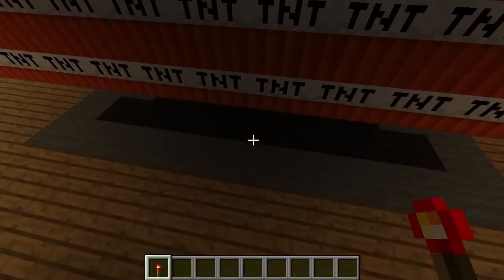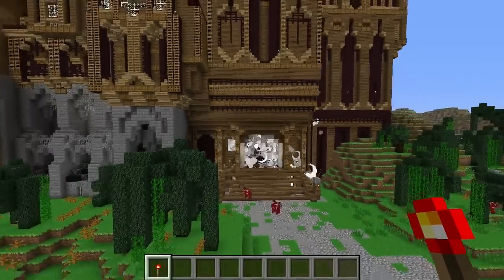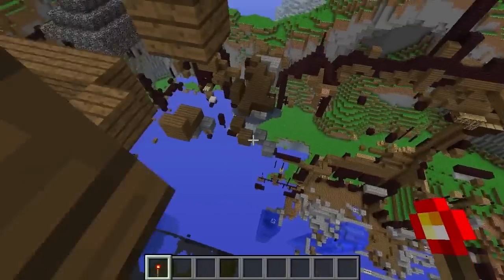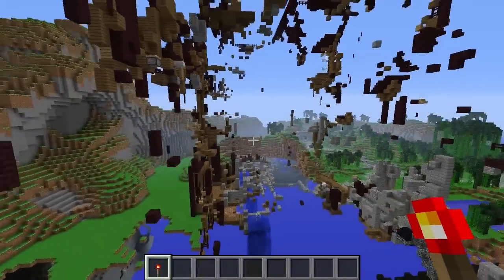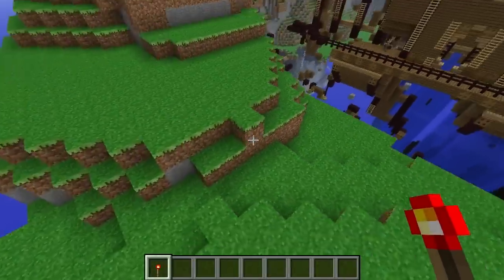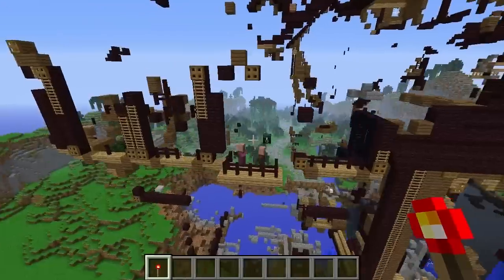Minecraft SaturDaymolition - HEROBRINES MANSION DESTROYED!!! - 5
If you have any suggestions for maps/things you wanna see blown up LET ME KNOW!!
If you want to see some more EXPLOSIONS make sure to Like/Favorite/Comment!

Intro:
Music Supplied by Monstercat:
Artist Name: Tut Tut Child